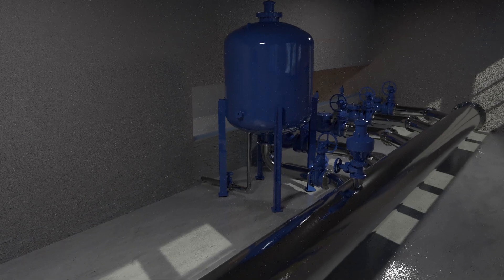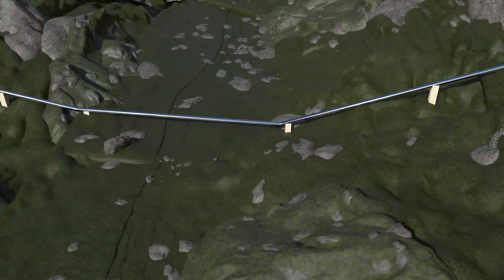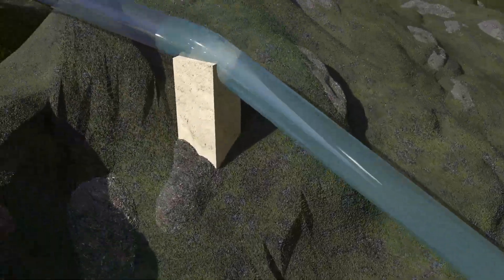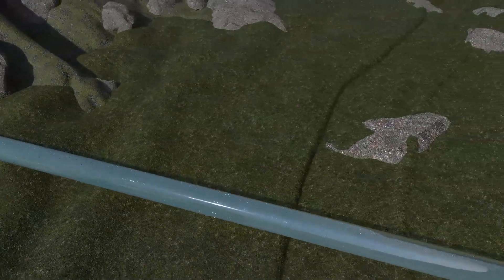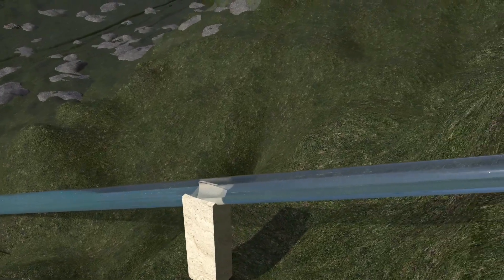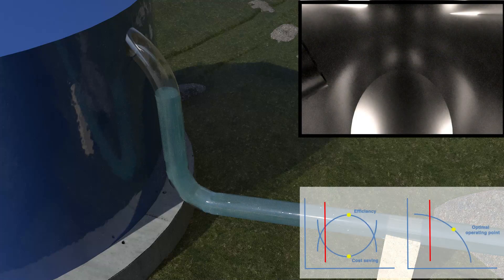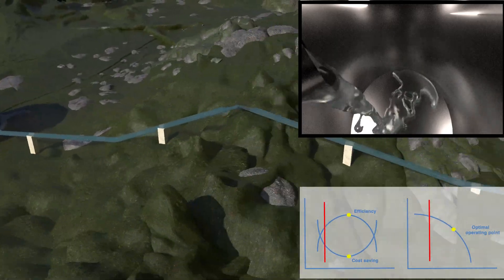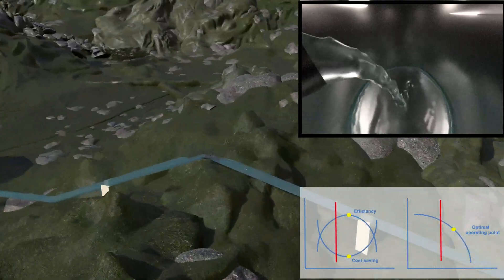Air valves positioning (pipe filling)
Why air valves are so important?
We have created a real physical simulation of the pipe filling to show exactly how air moves and where it accumulates.
Air valves will dramatically reduce the cost of the energy of the system reducing head losses and minimizing unwanted surge events.
The video shows how it is not possible to flush away air pockets thus reducing the number of air valves, it would be risky in terms of water hammer and counterproductive as air keeps accumulating!